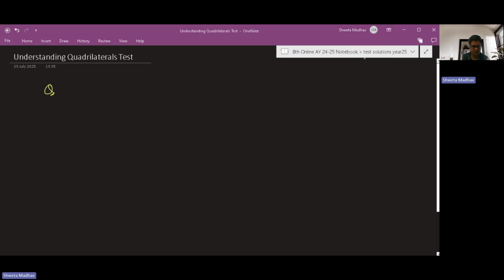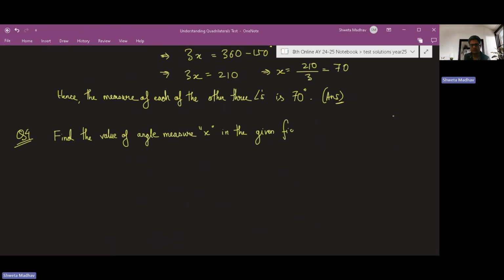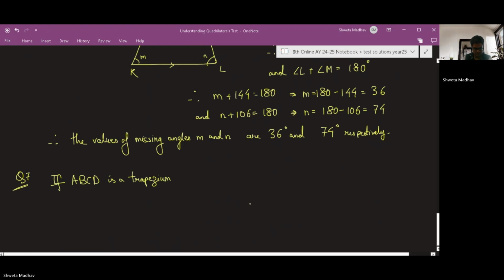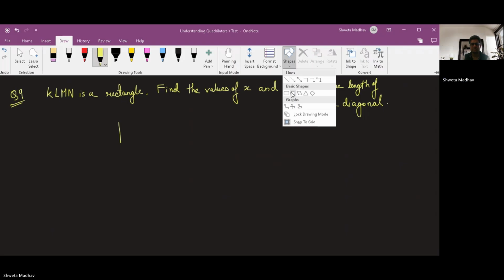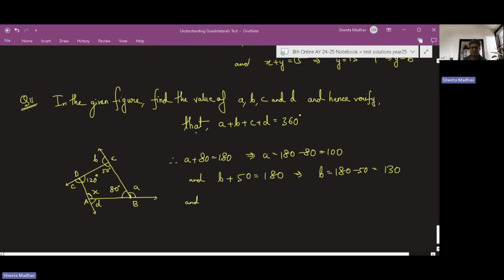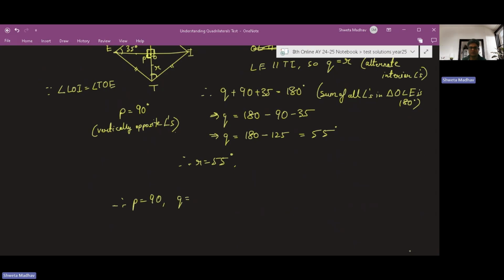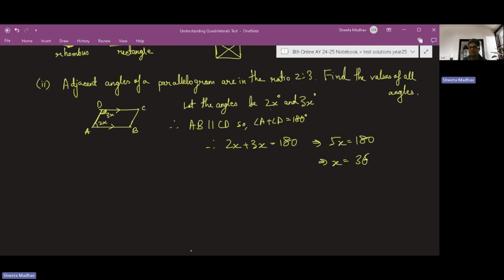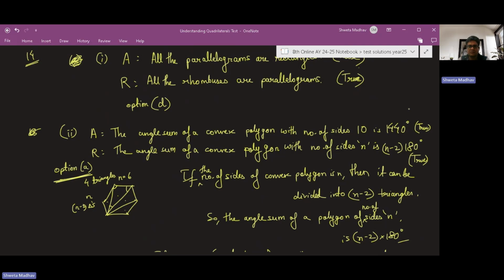Mathematics | Understanding Quadrilaterals Test solution | CBSE 8TH | CBSE MATH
cbse class 8 Mathematics | Understanding Quadrilaterals Test solution | Quadrilaterals | CBSE 8TH  | CBSE MATH